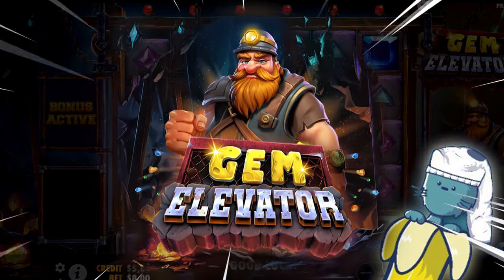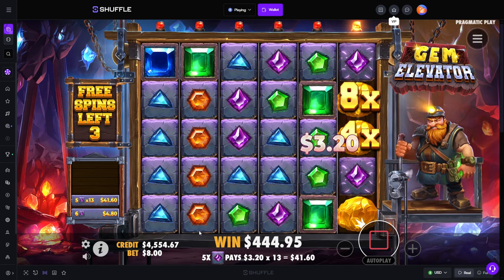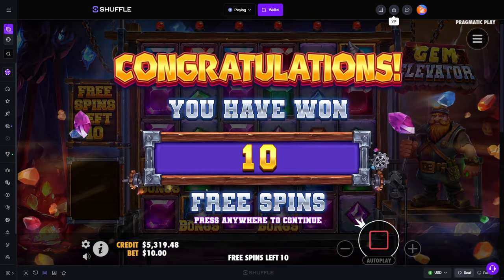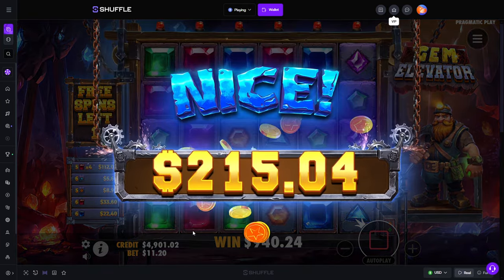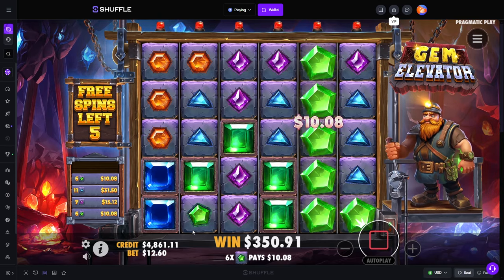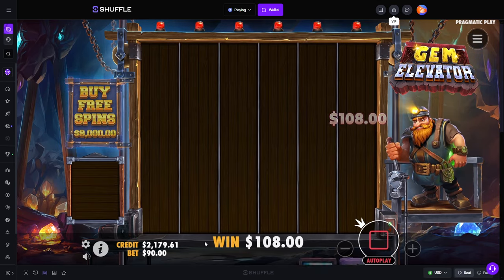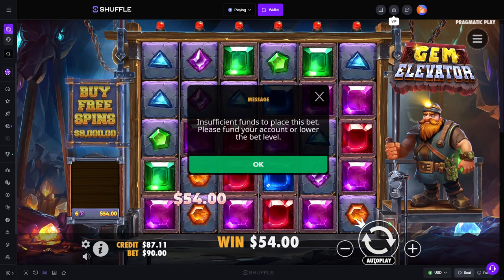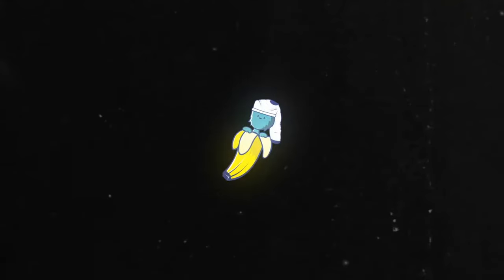LITERAL LAST SECOND HUGE BET BONUS!!! (Gem Elevator)